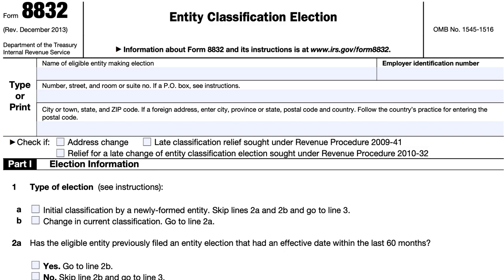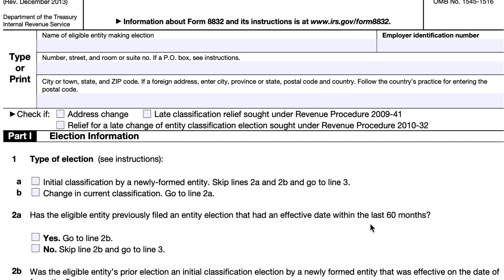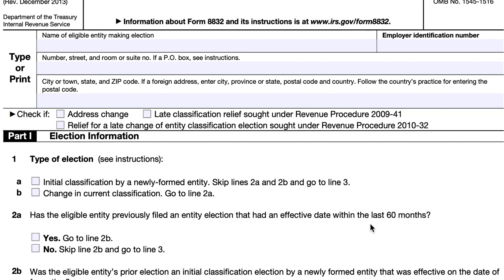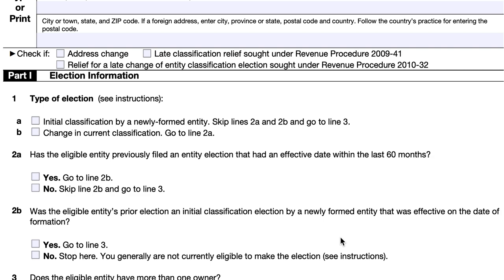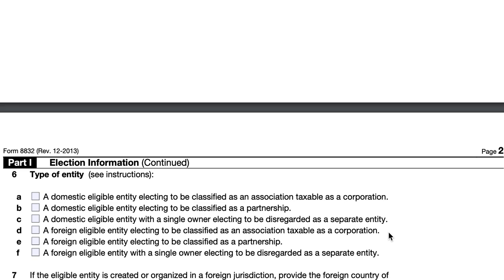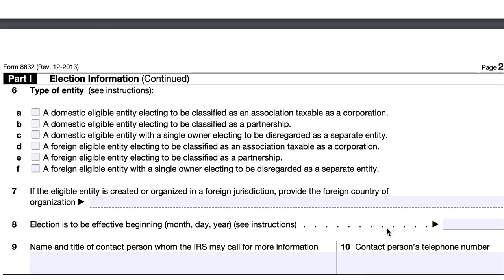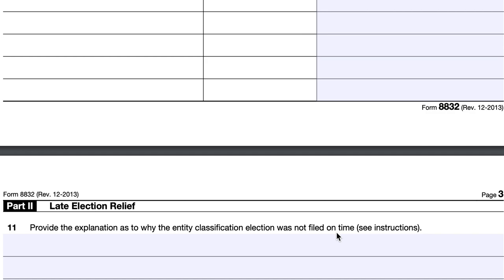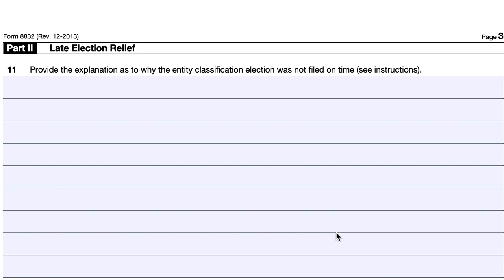IRS Form 8832 walkthrough (Entity Classification Election)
An eligible entity uses Form 8832 to elect how it will be classified for federal tax purposes, as a corporation, a partnership, or an entity disregarded as separate from its owner.

An eligible entity is classified for federal tax purposes under the default rules
described below unless it files Form 8832 or Form 2553, Election by a Small Business Corporation.